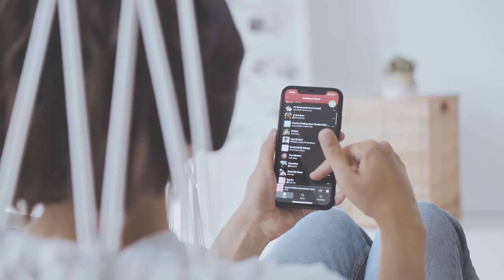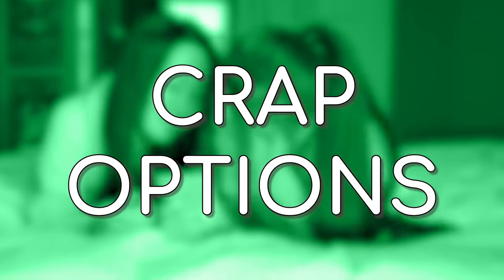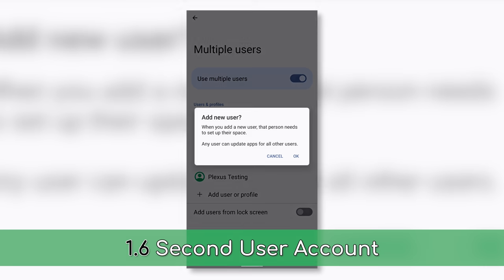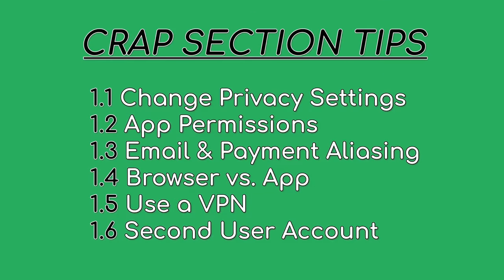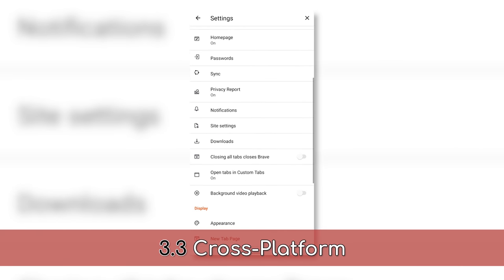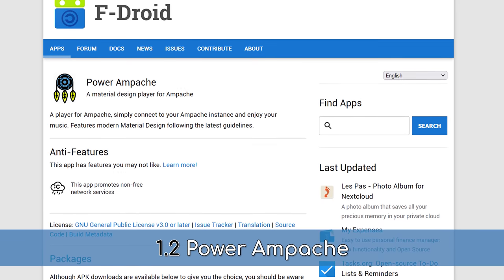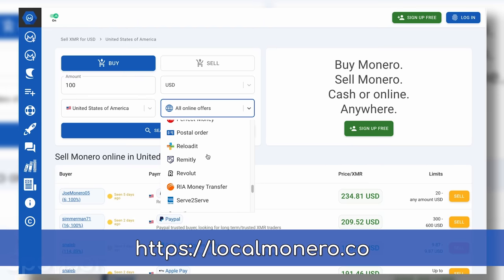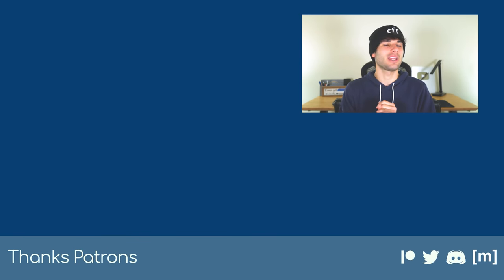The MOST PRIVATE Music Streaming Options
Spotify? Apple Music? Pandora? Or something else? Tune in to discover the world of private music streaming, hosting & listening.

We cannot provide our content without our Patrons, huge thanks to:
00:00 Introduction
00:35 Our Sponsor!
01:02 The "Crap" Options
02:33 The "Decent" Options
05:08 The Private Options!
06:30 Our Sponsor!
07:08 Summary of options and final words